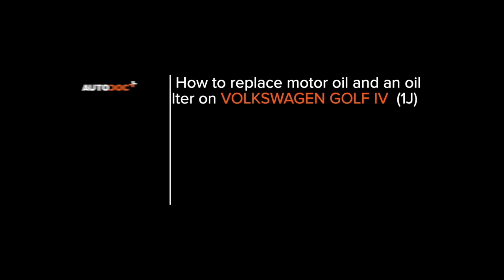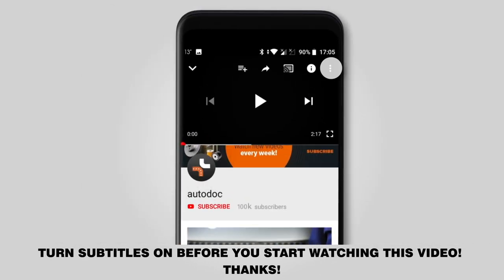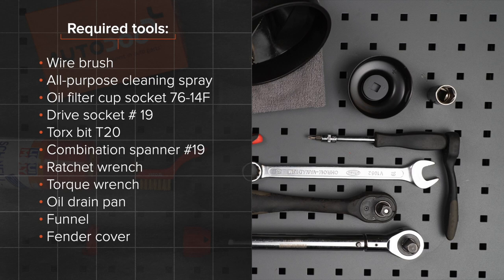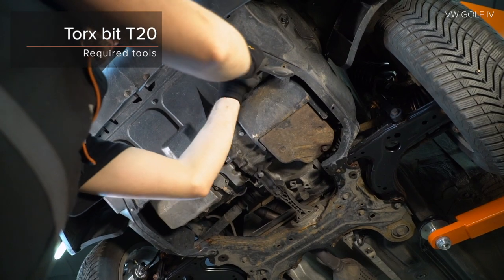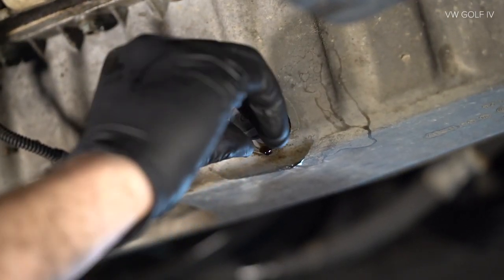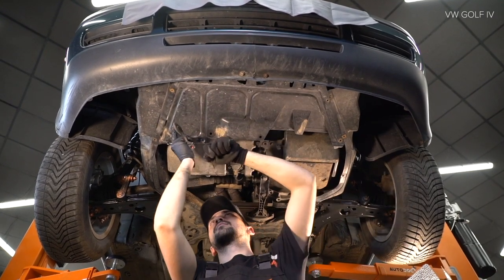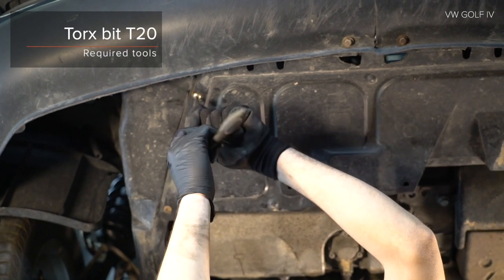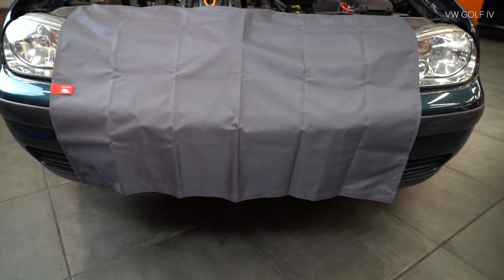How to change oil filter and engine oil on VW GOLF 4 (1J1) [TUTORIAL AUTODOC]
How to change oil filter and engine oil / oil / motor oil on VW GOLF 4 (1J1) 1.6 Hatchback 08.1997–06.2005 [TUTORIAL AUTODOC]

Oil filter and engine oil on AUDI A3 Hatchback (8L) (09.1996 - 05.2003) /  SEAT Leon I Hatchback (1M, 1M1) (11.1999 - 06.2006) /  SEAT Toledo II Saloon (1M, 1M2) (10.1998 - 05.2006) /  SKODA Octavia I Hatchback (1U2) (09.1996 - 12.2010) /  VW Bora Saloon (1J, 1J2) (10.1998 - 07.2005) cars should be replaced, as a rule, according to one and the same procedure.

🔝 Top brands that produce oil filter and engine oil: BOSCH, MANN-FILTER, BLUE PRINT, MAHLE ORIGINAL, MAPCO.

All video and pdf tutorials on VW GOLF 4 parts replacement: download and watch at AUTODOC CLUB

🛠️The tools you need to replace oil filter and engine oil:
- wire brush
- all-purpose cleaning spray
- oil filter cup socket 76-14F
- ratchet wrench
- torque wrench
- oil drain pan
- funnel
- fender cover

Have a look at other videos on our channel:
► How to replace tie rod end blades / window tie rod end on VW GOLF 4 (1J1)